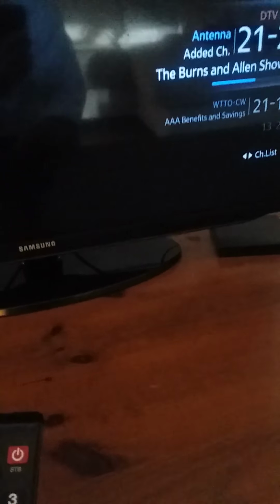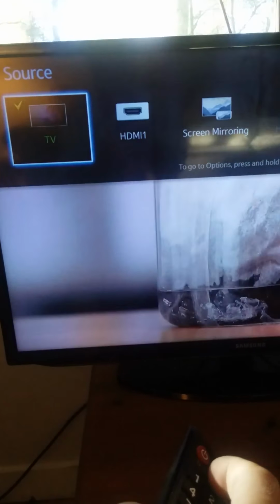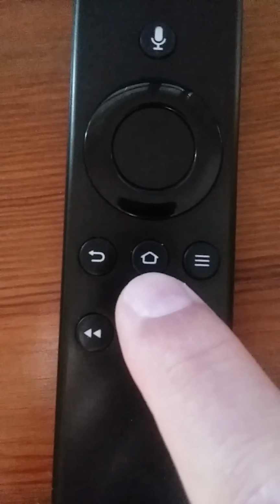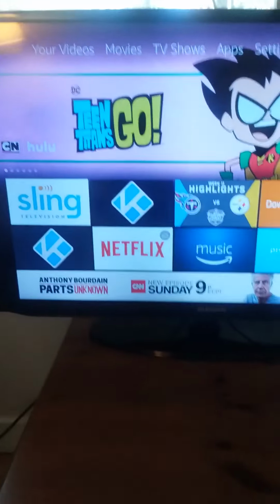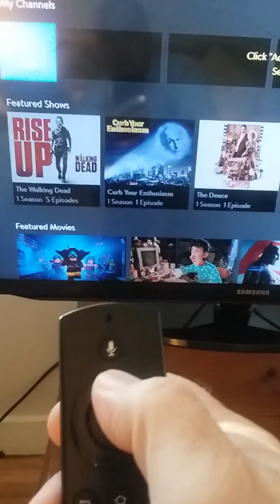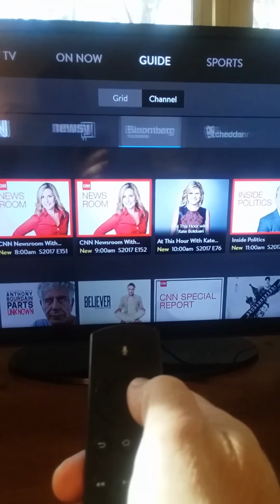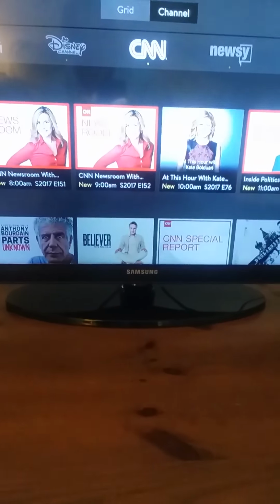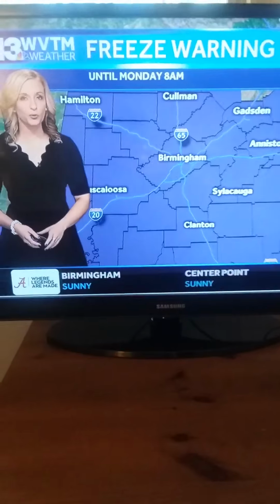Pet Sitter TV